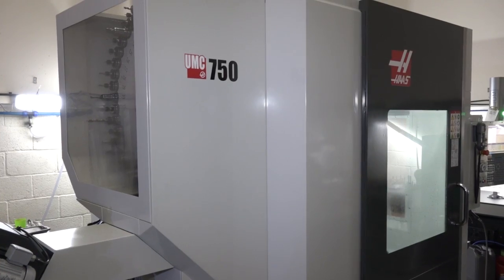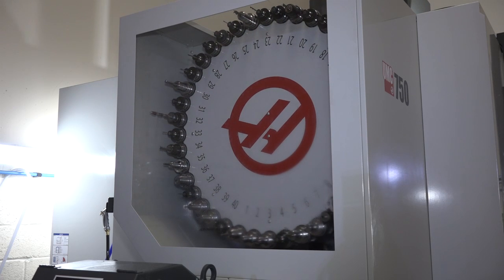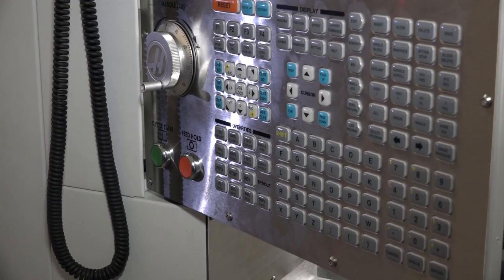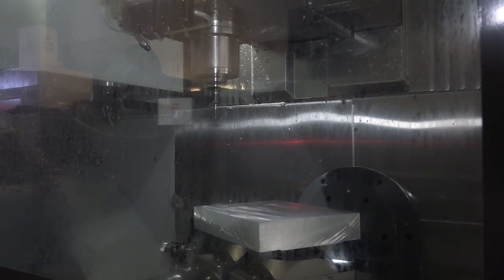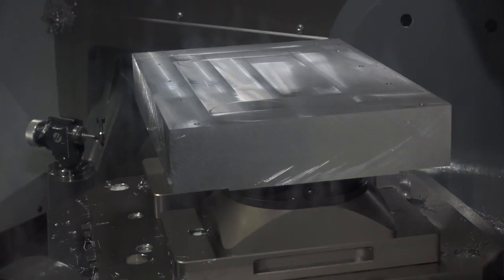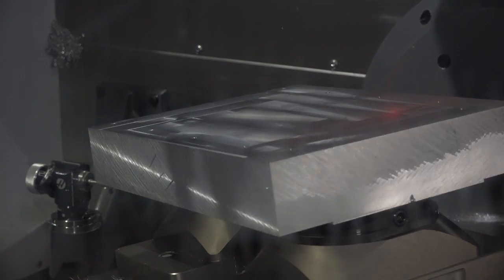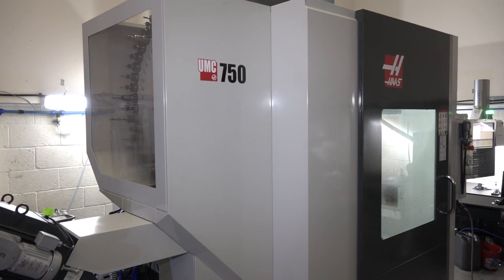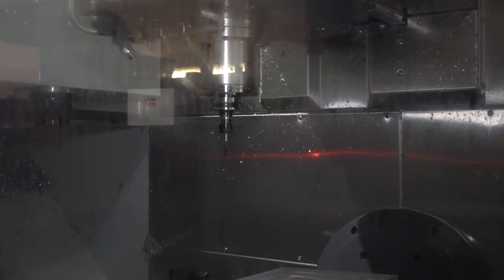Apex Precision buy Haas UMC 750 5 axis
HAAS are selling their new 5 axis machine tool into dozens of sub contract engineers up and down the country. This installation is at APEX Precision in Cambridgeshire, David, the owner explains his motives behind investing in this premium piece of machinery. Not only do we hear why he bought the machine tool we also find out how the company has settled into operating a new style of 5 axis machine.